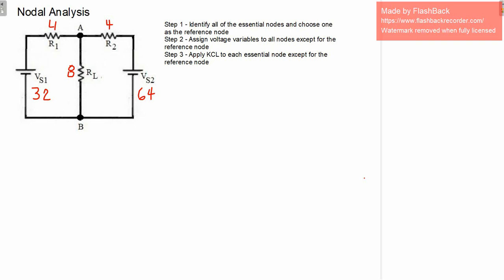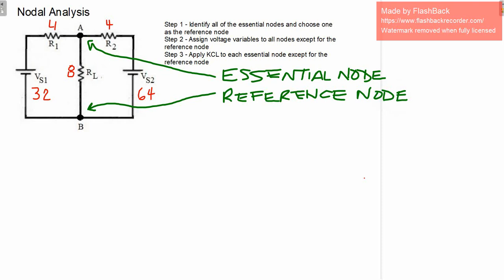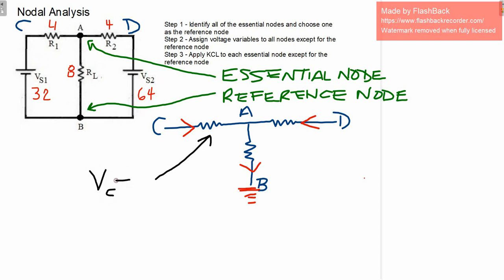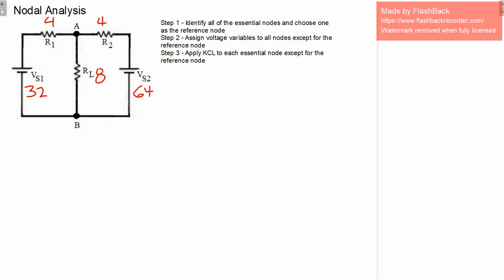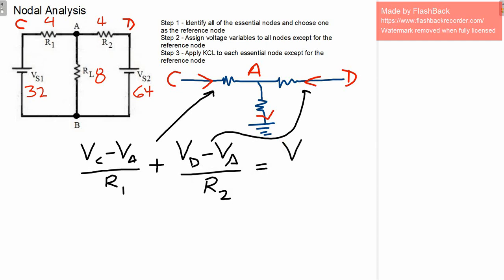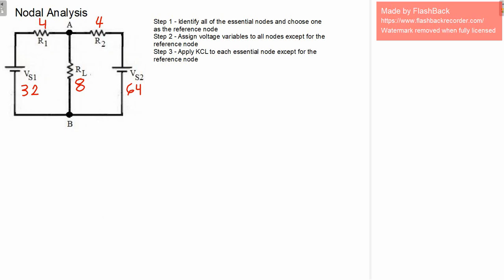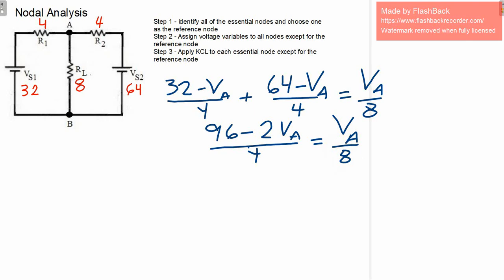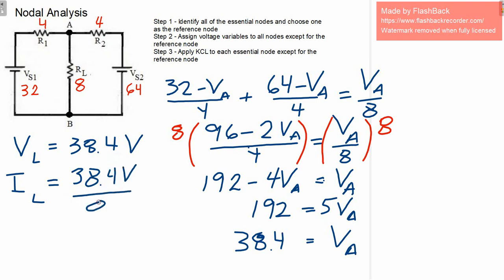Nodal Analysis 1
This is an introduction to nodal analysis with a simple one essential node example.